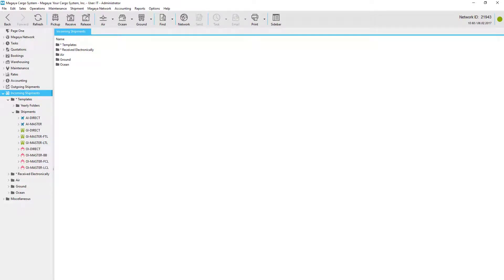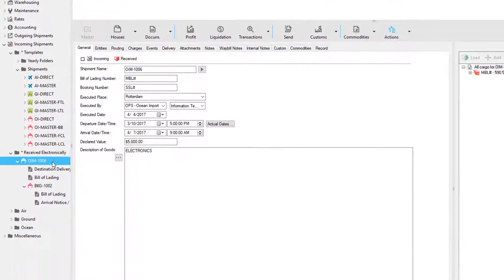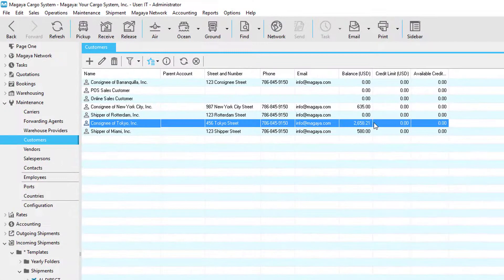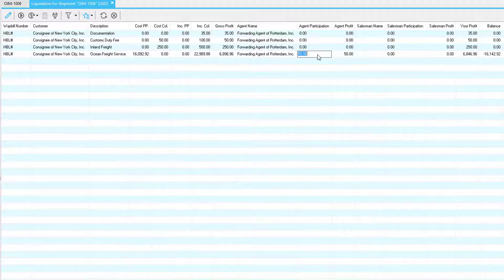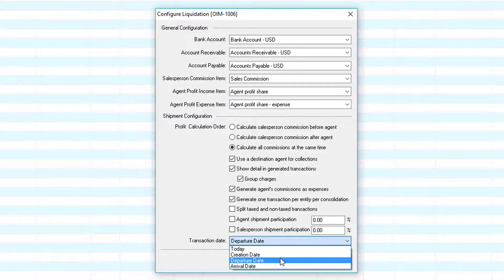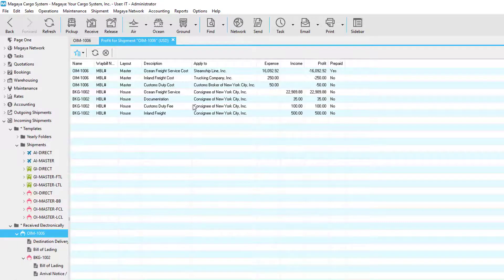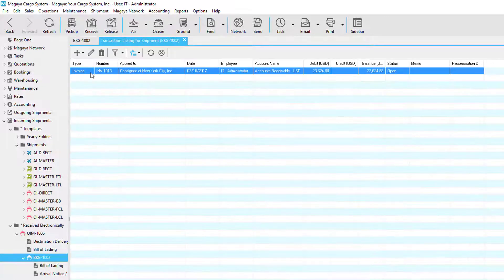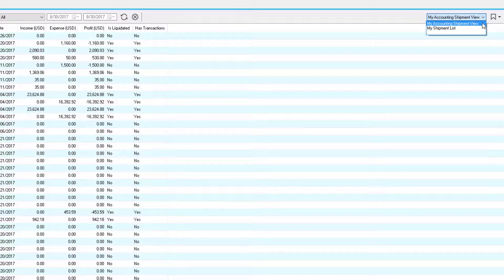Liquidation and Accounting of Import Shipments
This tutorial shows how to manage the accounting in Magaya software for importing shipments and configure the software for your shipping needs. For details on all the accounting features available in Magaya software, see our video on the accounting processes in Magaya

 (Magaya software version 10.6)